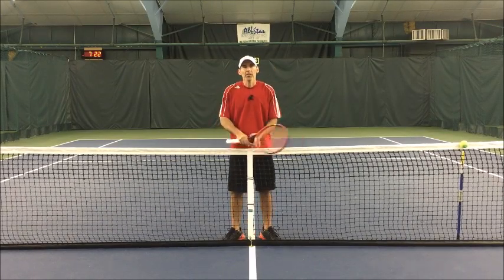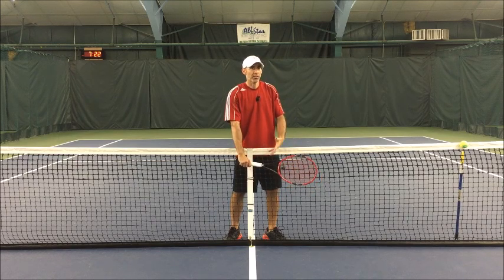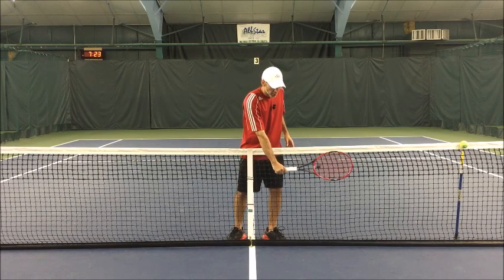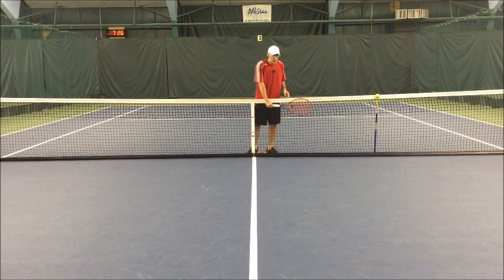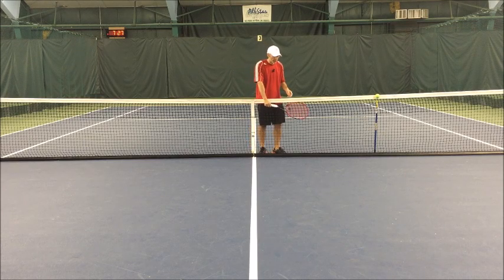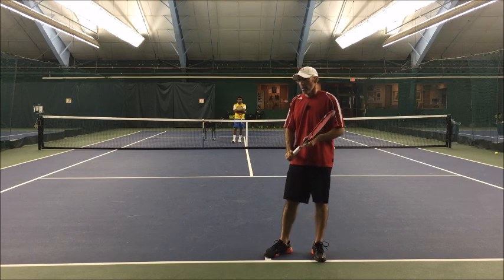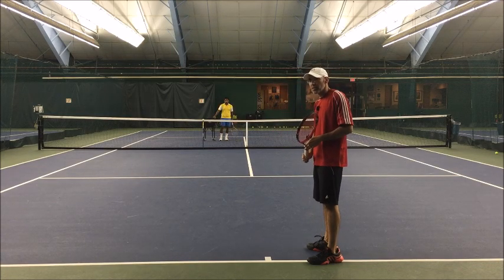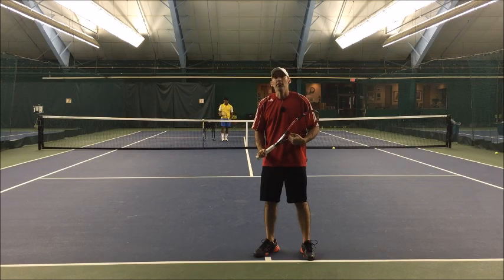Slice Backhand Cutting Across The Ball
In this video you will learn about hitting a slice in a different way than you may have heard before. Cutting across the ball to hit a slice backhand is a very effective way to learn how to hit a slice. This method goes for any kind of slice you may want to hit. Cutting across will let you feel exactly what you should be feeling when attempting to hit a slice backhand. Good luck and stay loose!

Watch this video to improve your serve!